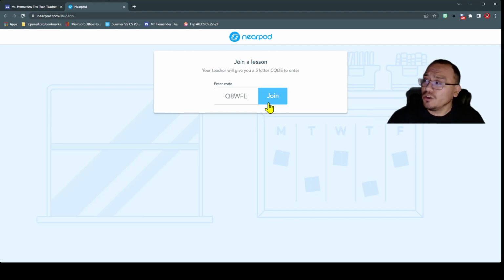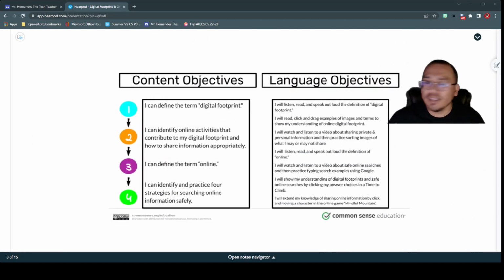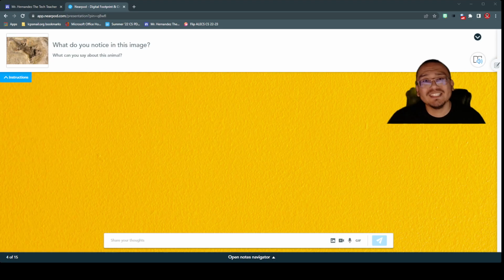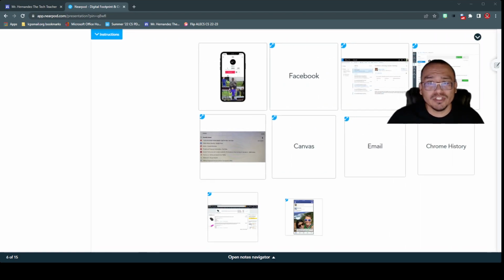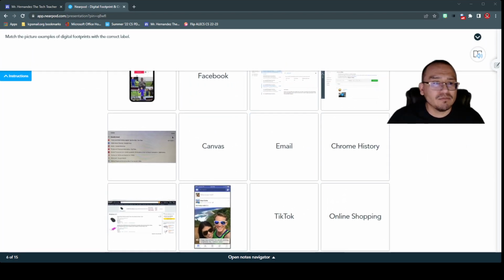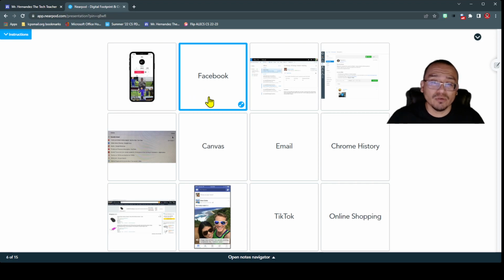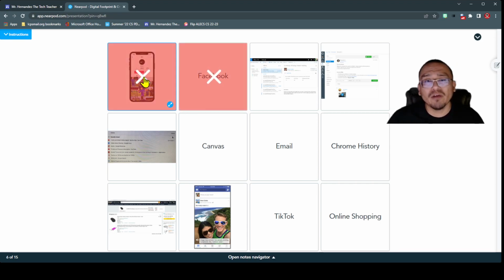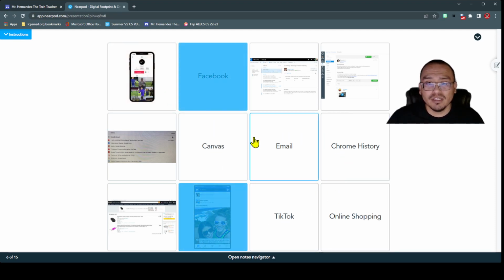Q2 Week 3 Nearpod Online Safety Computer Lab 22-23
Mr. Hernandez The Tech Teacher shows students in Kinder thru 5th grade how to sign into Nearpod and get started working. This is a Nearpod about online safety dealing with digital footprints and online searches.